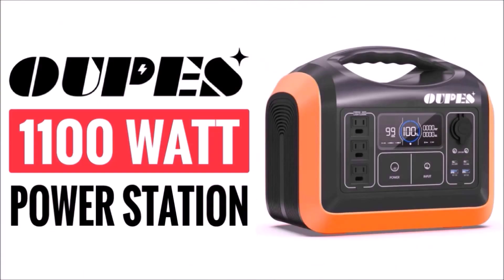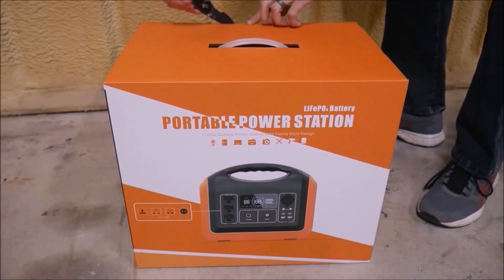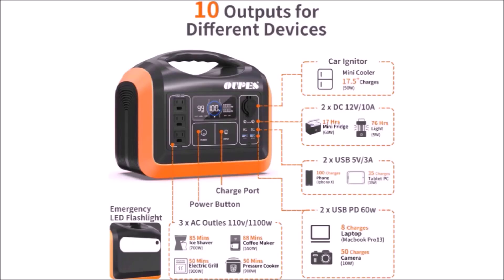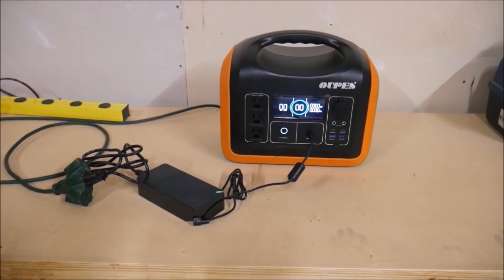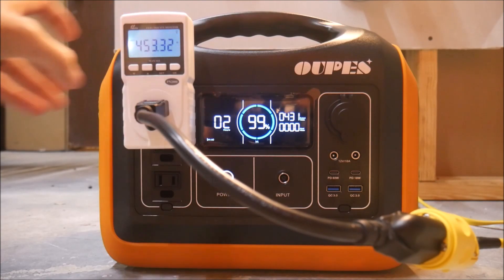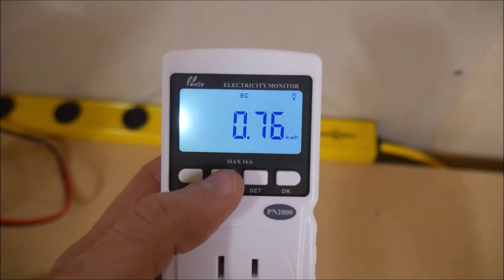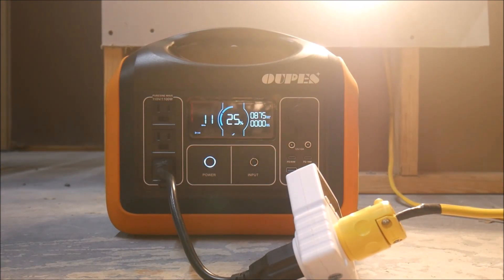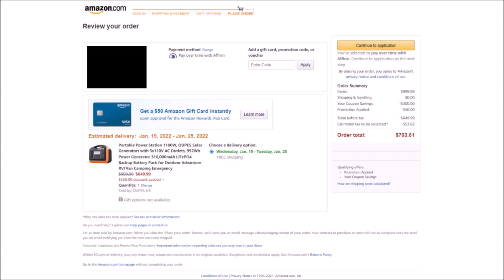Oupes 1100W Portable Power Station - Bargain Heavy Hitter?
In this review video, we take a look at the 1100W power station from Oupes. This portable power bank is one of the largest on the market that you don't need wheels to move around. It has promising specs, but will it live up to those numbers? Lets find out!